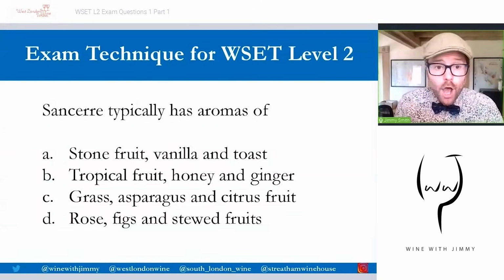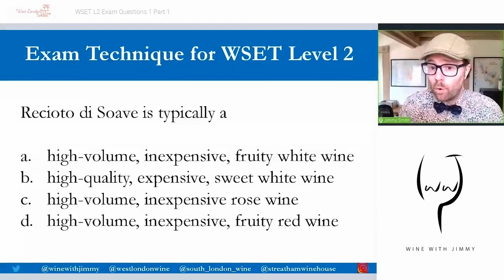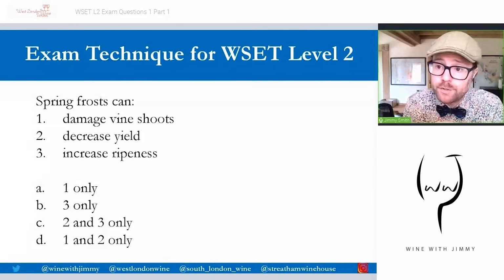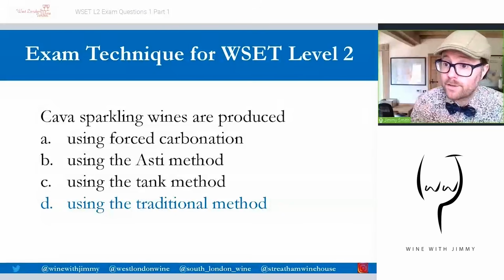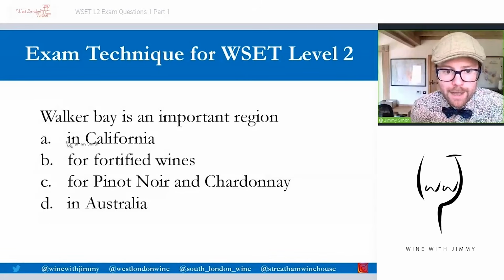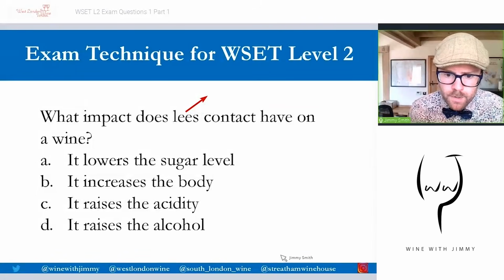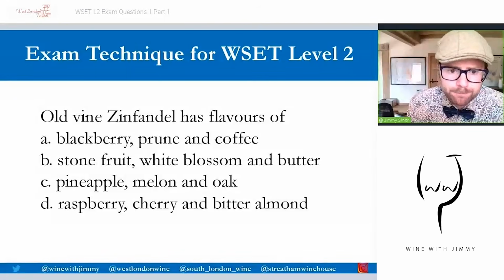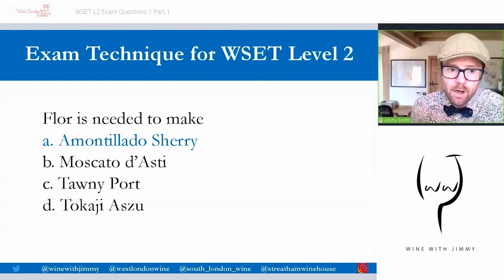WSET Level 2 Exam Questions - Mock Exam Questions & Exam Technique Part 1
In this video I take you through ten typical multiple choice exam questions for WSET Level 2 Wine
This the first video in a five part series and this first video is free on the YouTube channel with the final four videos only available to members only on Jimmy Smith's e-learning portal. to sign-up today.

We have many more study resources available on Jimmy Smith's ONLINE WINE COURSE REVISION PORTAL 'E-Learning Wine' - are you after access?

0:00 WSET Level 2 Exam Questions Introduction
1:30 WSET Level 2 Multiple-Choice Exam Format
1:46 Sancerre and Sauvignon Blanc Aromas
4:00 Recioto di Soave and Sweet White Wine
6:22 Spring Frost and Vineyard Yield
7:35 Cava Sparkling Wine and Traditional Method
9:12 Merlot Flavour Characteristics
10:42 Walker Bay, Pinot Noir and Chardonnay
12:27 Tokaji Aszú, Botrytis and Sweet Wine
13:28 Lees Contact, Zinfandel and Flor in Wine